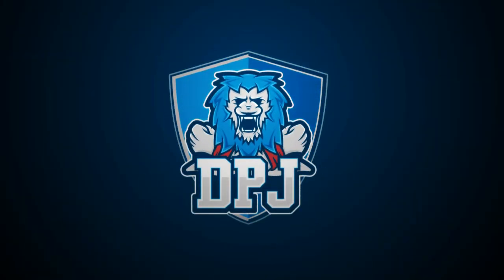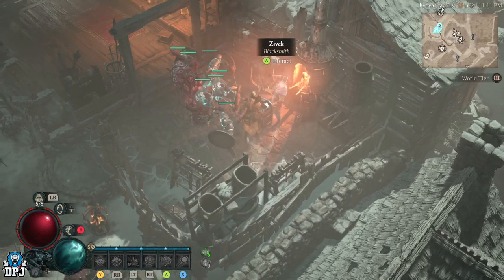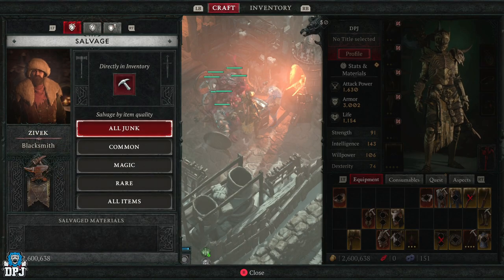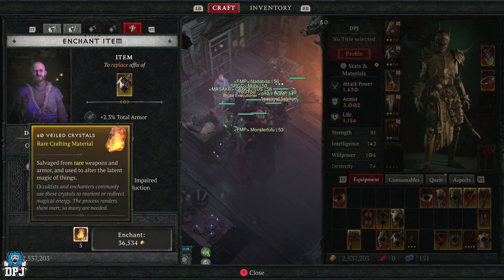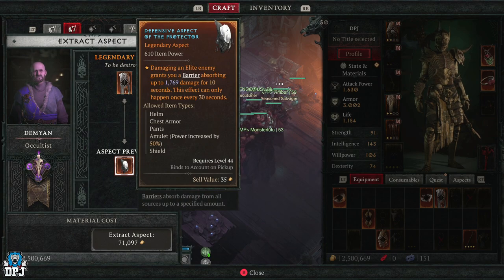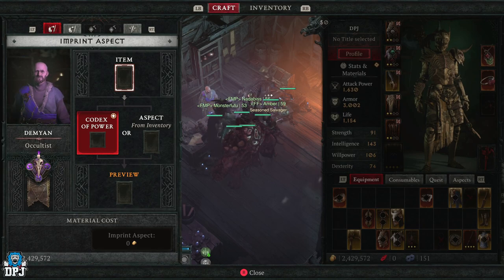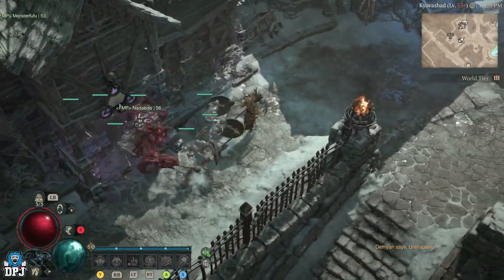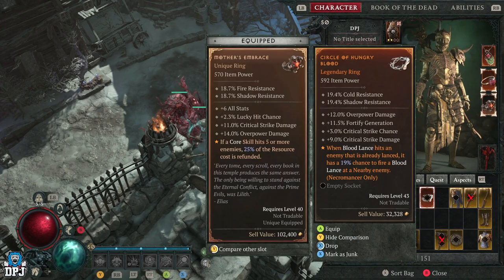Diablo 4: Turning Rares Into LEGENDARIES, Aspects, Affixes & Crafting Explained - The Ultimate Guide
Diablo4 diabloiv If you have any of the following questions in Diablo 4, this video should help you
How to turn rares into legendaries in Diablo 4?
How to craft weapons / armor in Diablo 4?
How to roll affixes on weapons / armor in Diablo 4?
How to use aspects in Diablo 4?
How to get aspects in Diablo 4?
Can I put aspects from one armor piece in Diablo 4??
Can I use aspects from one weapon on another in Diablo 4?
How to salvage items in Diablo 4?
How to aspects work in Diablo 4?
How do affixes work in Diablo 4?

Diablo 4: Crafting System Guide Timestamps:
00:00 - Video Intro
01:00 - Blacksmith Explained - how to salvage - how to get materials
01:37 - How to upgrade & repair items with the Blacksmith
02:35 - Occulist Explained - How to craft, extract & re-rell gear
03:00 - Enchating Items Explained - How to reroll weapon & armor affixes
04:14 - How to extract & apply aspects - how to get aspects - Codex Of Power